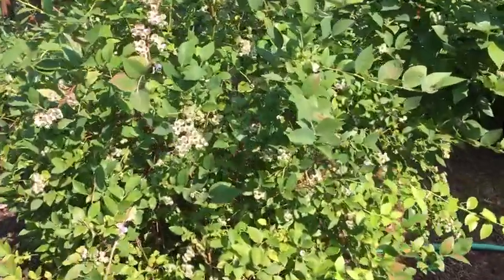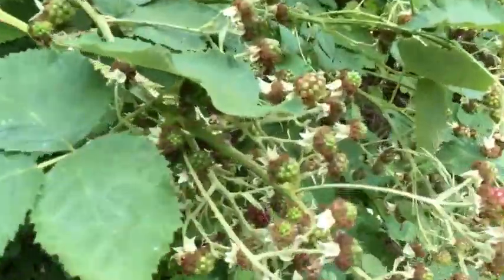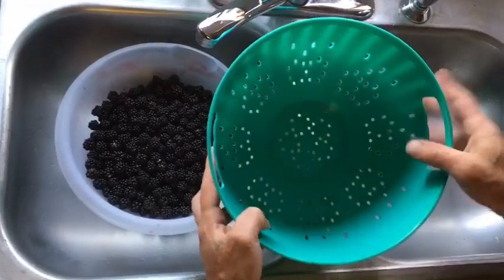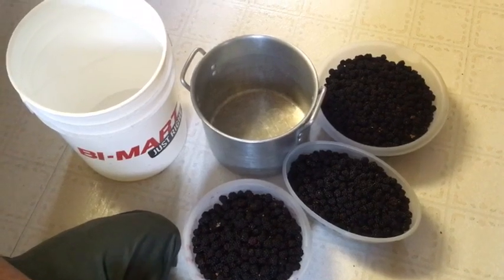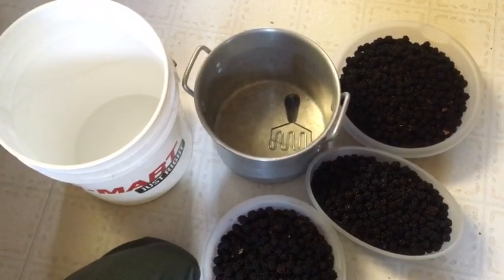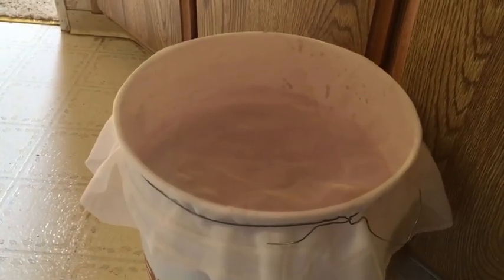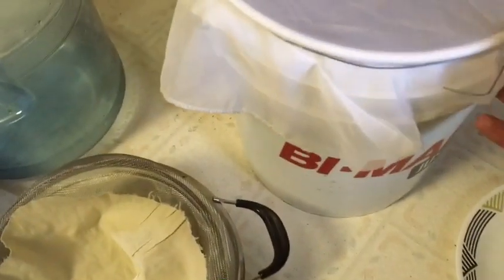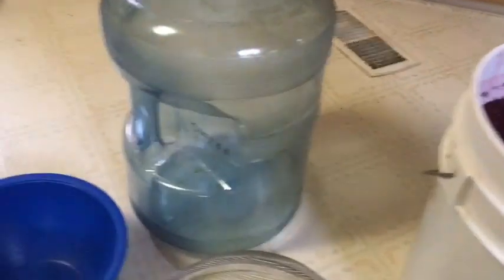Blackberry Mash Made Easy - Wine or Shine!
A cheap and simple way to make blackberry mash at home, Alcohol recovery at the lowest cost.
Best online brewer for your buck